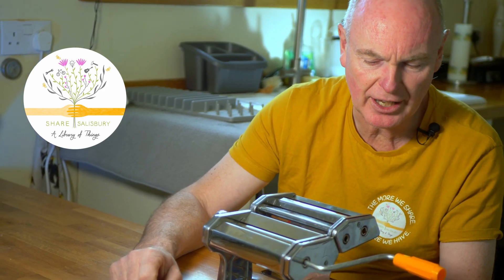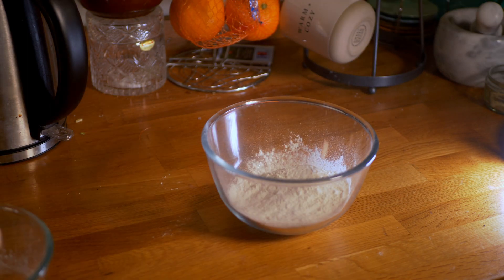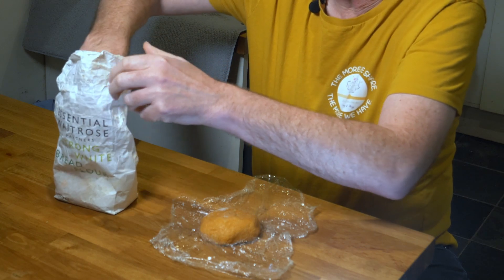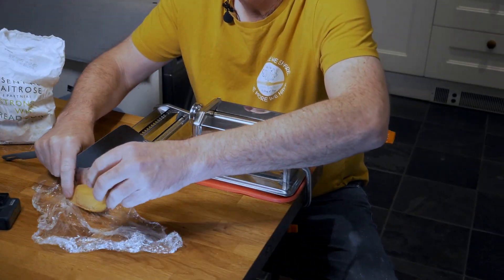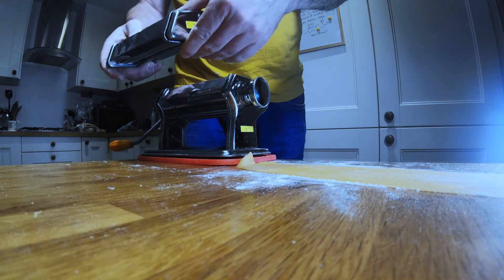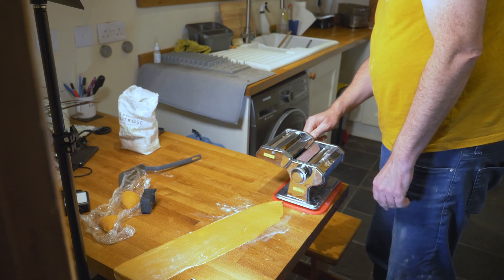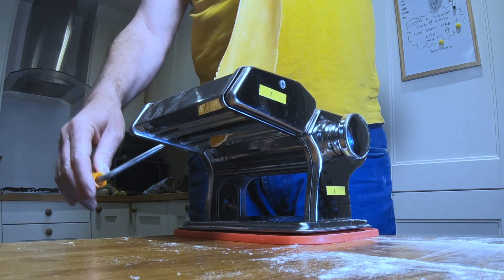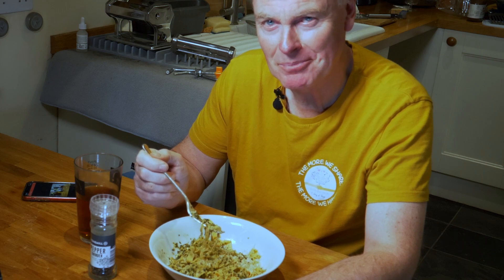Making Fresh Pasta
Share Salisbury’s Library of Things has a pasta maker. This video shows you how to use it and also how to make the pasta dough.

Not only is fresh pasta easy to make from scratch with simple ingredients it tastes much better than dry pasta and cooks super quick. This video will walk you through the process and shows you how to do it today. Have fun!